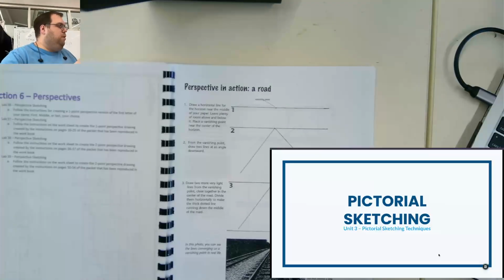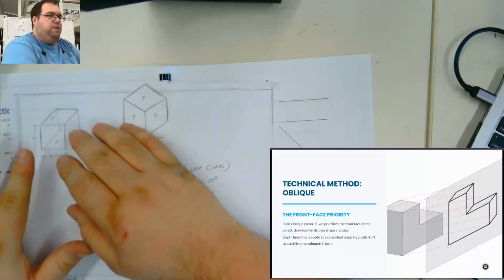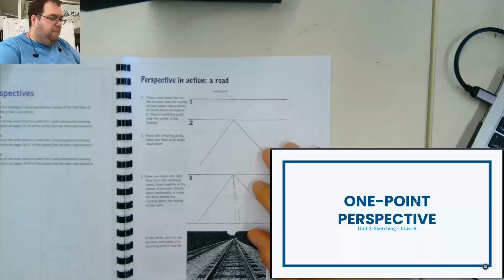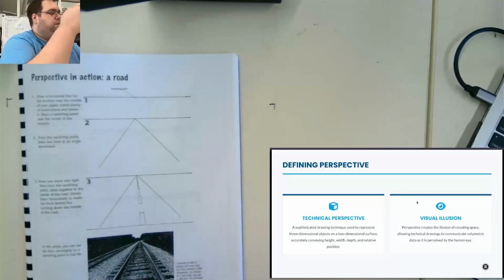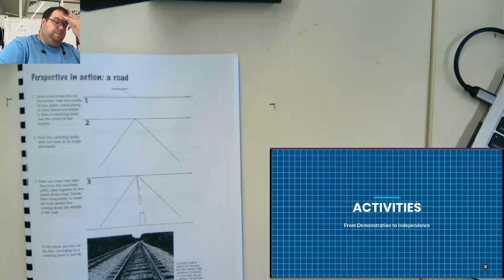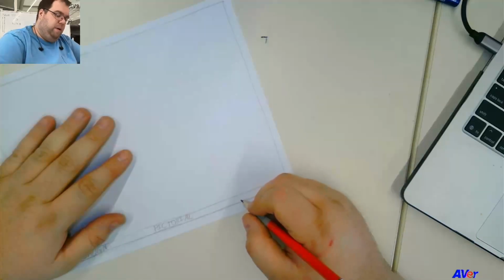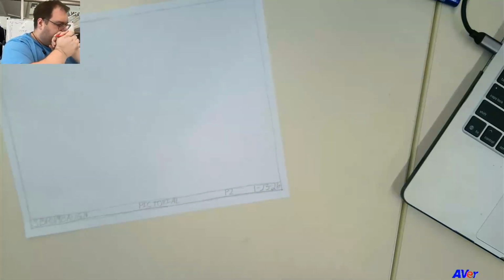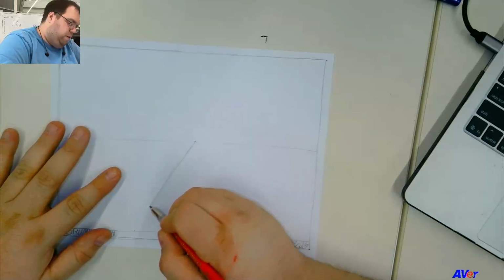1 Point Lab